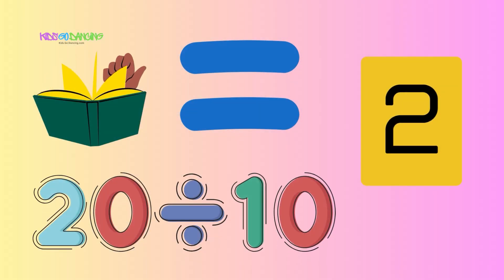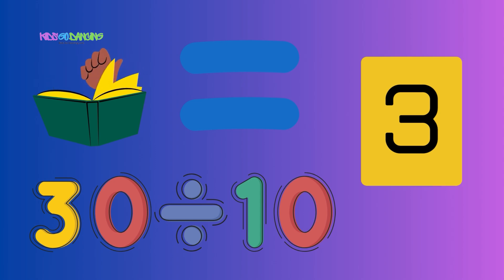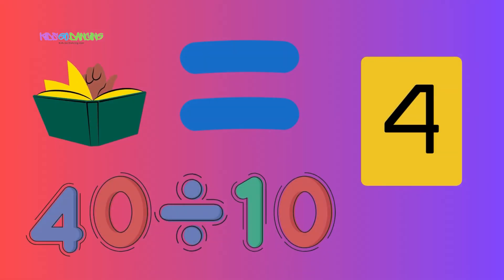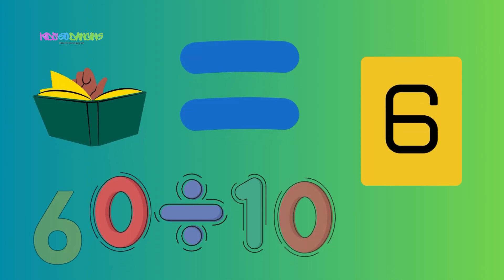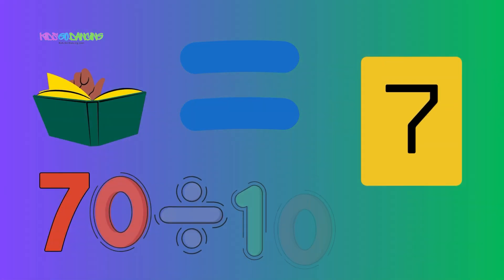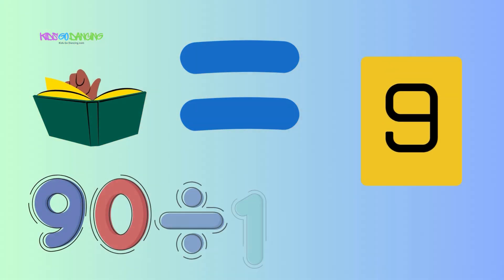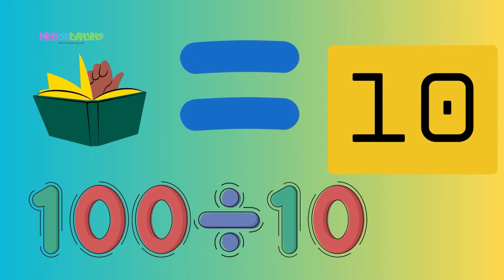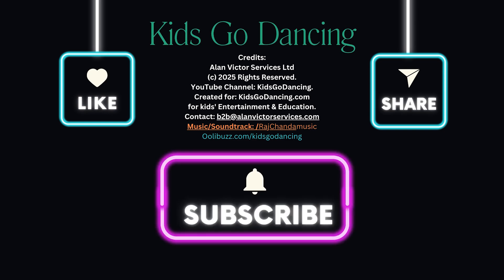Learn your Division from 10!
Join the "Division Fun" adventure and explore how numbers are shared equally with the 10 division table! This fun and easy song helps preschoolers understand division in a playful and engaging way.

👧 For Kids: Sing, clap, and divide with joy! This catchy song turns division into a fun game, making it easy to learn how tens are split into equal groups. 🎵✨

👩‍👧‍👦 For Parents: This interactive song helps children grasp division concepts while having fun, making learning feel effortless.

🌟 Why Choose "Division Fun"?
✅ Educational: Builds a strong foundation in division.
✅ Engaging: Catchy tunes make learning stick.
✅ Interactive: Encourages participation and repetition.
✅ Fun-Filled: Turns math into an exciting adventure!